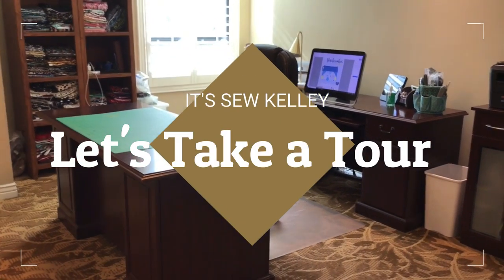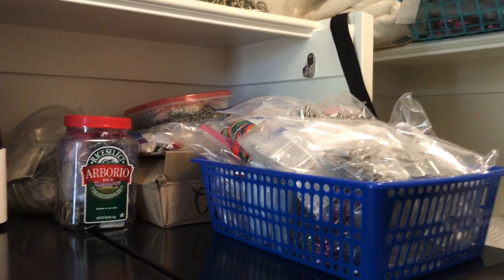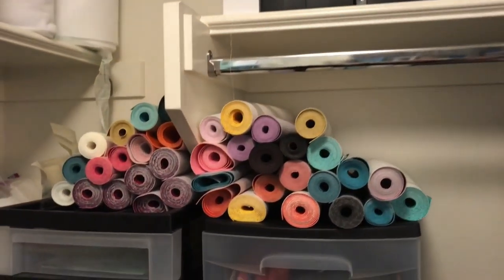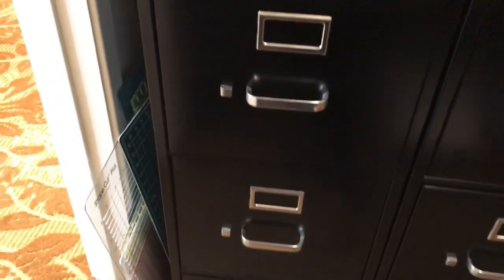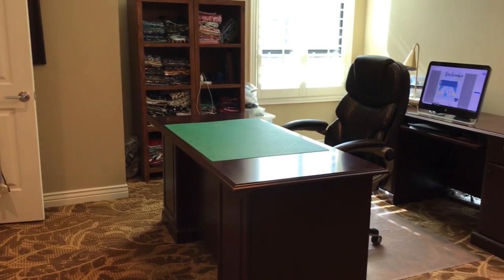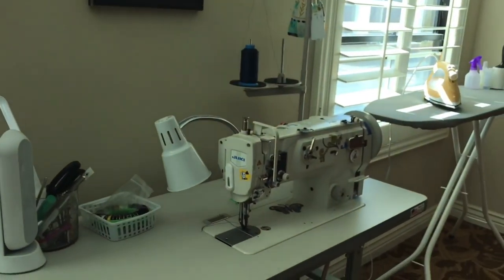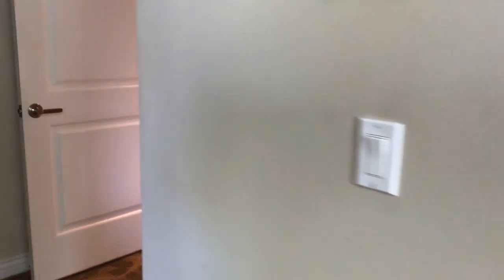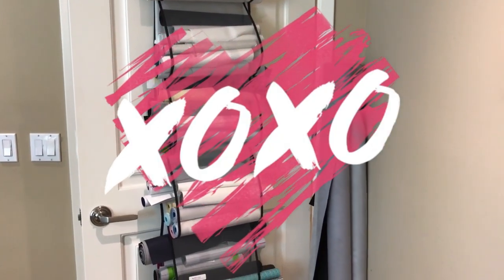Let's Take a Tour of My Sewing Space - With Kelley Rao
I don't have a fancy studio like some, but I am blessed just the same to have the space that I do -- and I truly love it!  Come tag along and take a tour of my little happy sewing space!